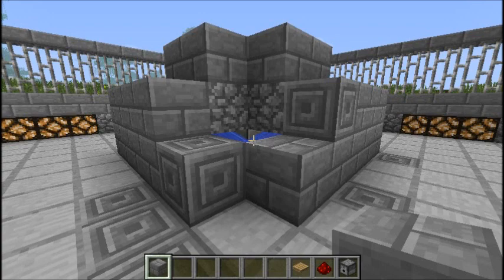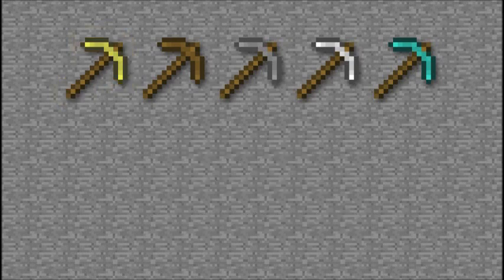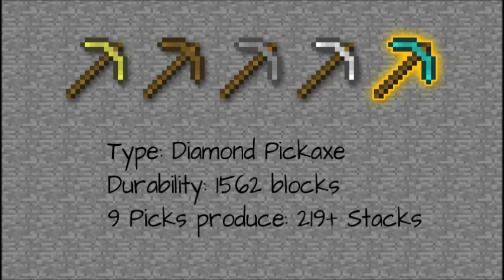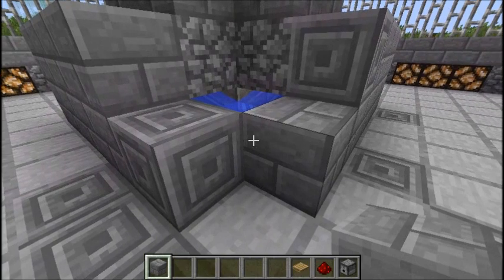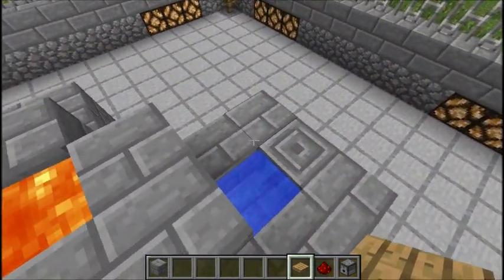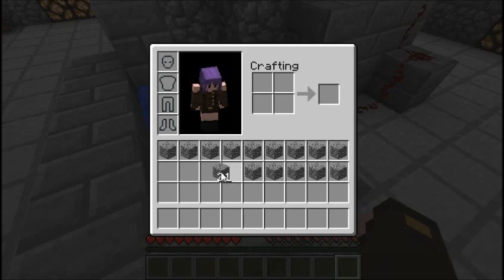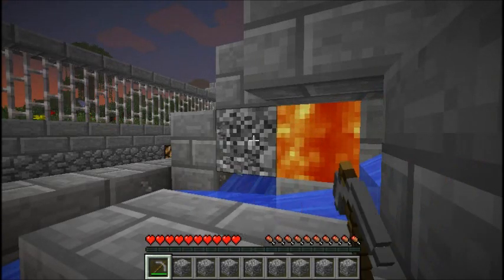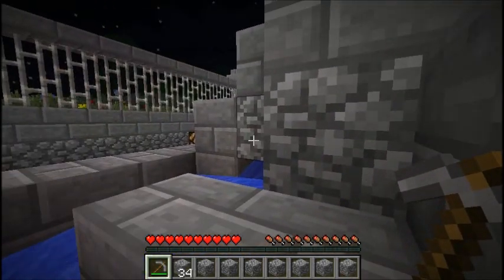Cobblestone Generator & Pickaxe Dispenser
A proof-of-concept video demonstrating how a pickaxe dispenser could be integrated into a cobblestone generator in Minecraft, to potentially allow for a long run of "AFK Stone Mining", or "near AFK".

Combining the "stand here" spot of a cobblestone generator, with the sweet spot of a mob experience grinder, could result in a very good use of "AFK" or "limited attention" time for gathering both building materials, and readying hostile mobs for slaughter.